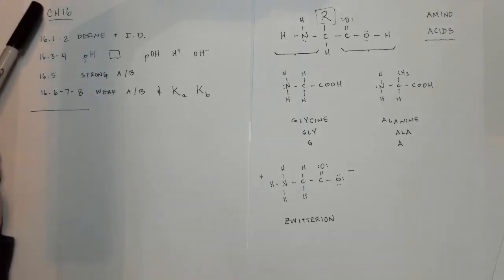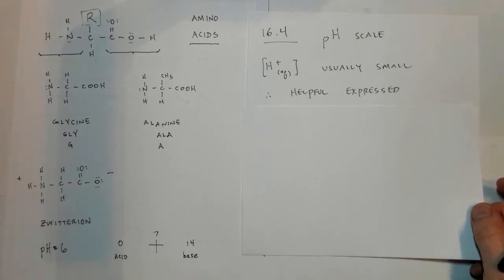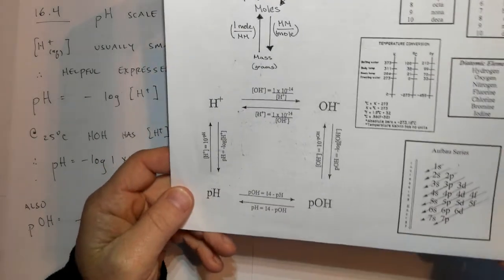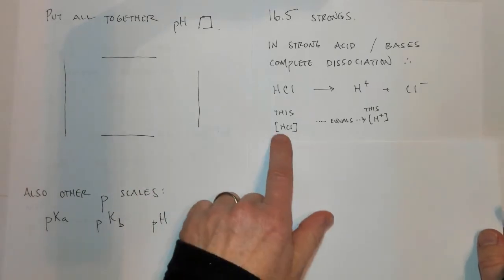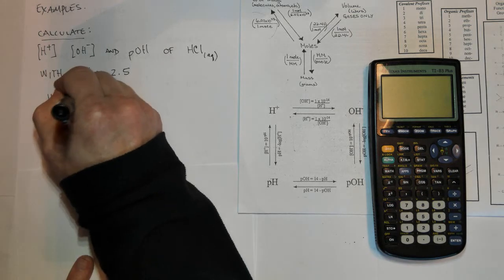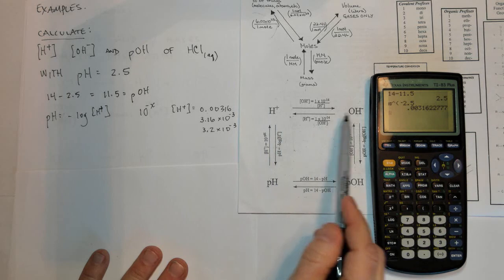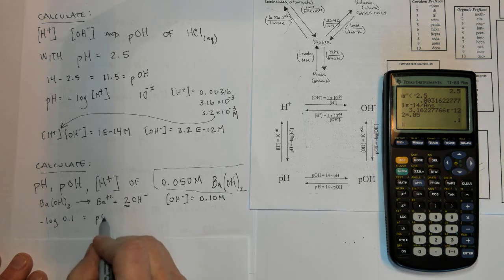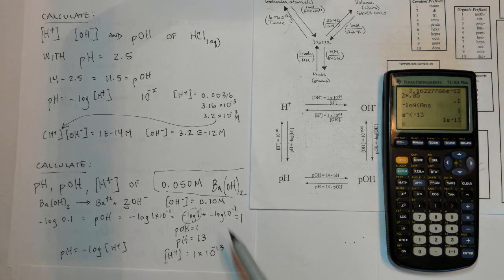16.3 2020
chemistry education